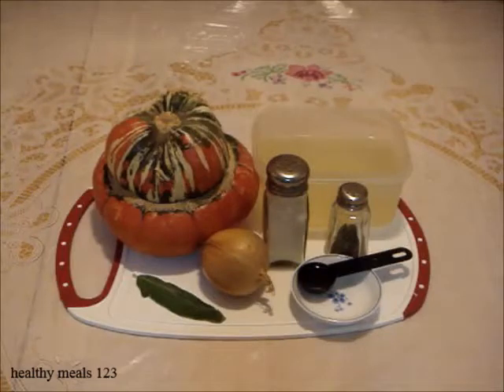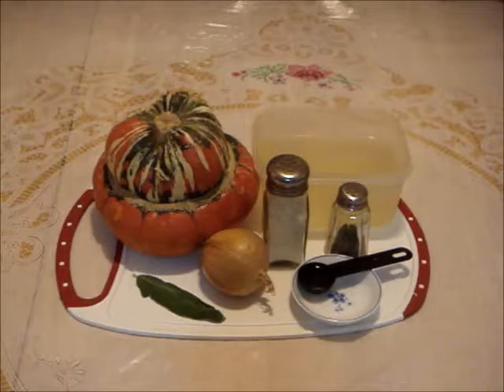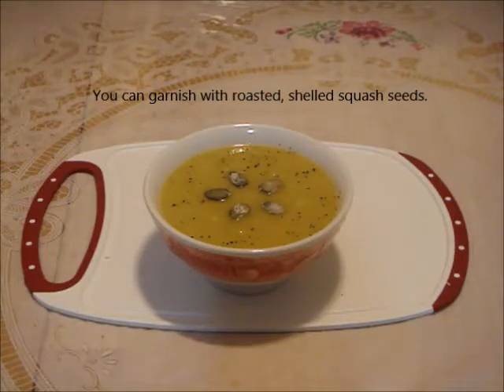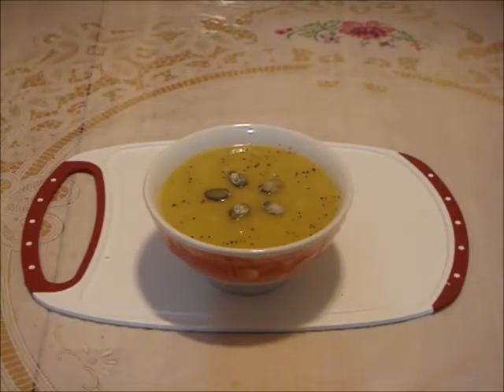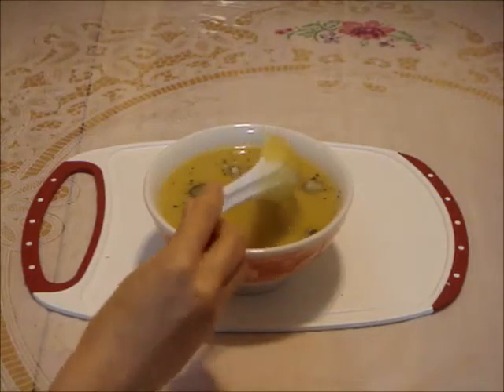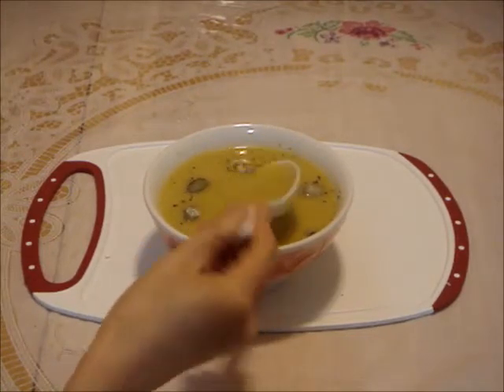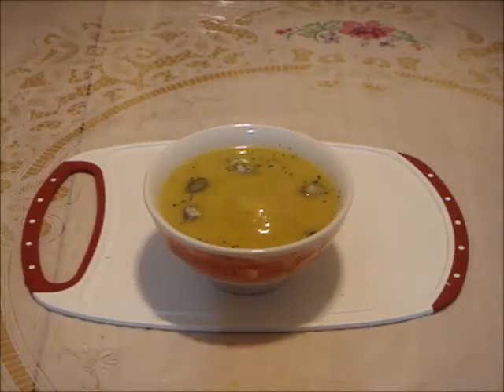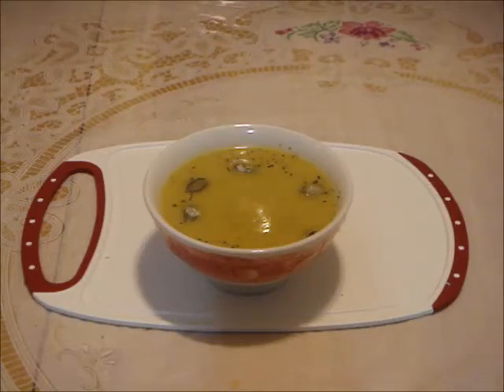Turban Squash Recipe: Turban Squash Soup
Turban squash is also known as Turk’s Turban. This squash variety is most often used as an ornamental gourd than as a vegetable. Do look for different variety of winter squash in October.

Ingredients:
Serves 2 persons
1 whole Turban squash
Salt and black pepper
Olive oil
5ml olive oil
125ml diced onion
375ml to 500ml of chicken stock (500ml is better)
5ml fresh sage, cut into pieces

Preheat the oven to 350F. Cook the small top section squash for 30 to 35 minutes until the flesh is fork tender. Cook the big bottom section squash for 60 minutes until the flesh is fork tender.

Info about my Turban squash: My whole raw squash weighs 1158 grams. Without the seeds and fibers, it weighs 920 grams. Dried seeds weigh 29 grams. Cooked flesh weighs 300 grams.